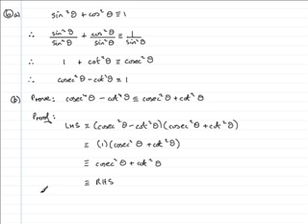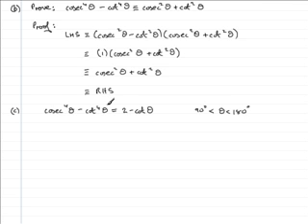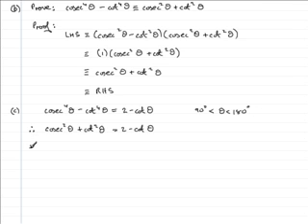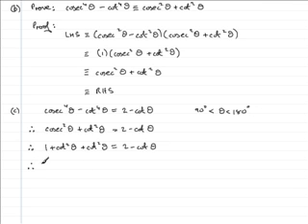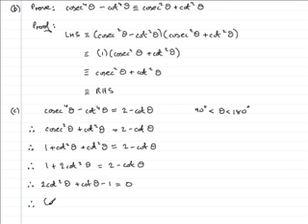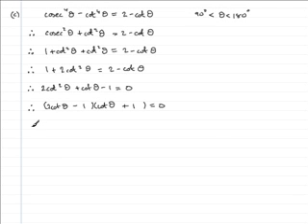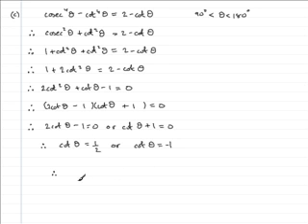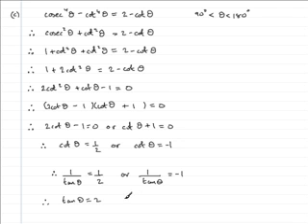Edexcel C3 June 2006 Q6 c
Model Solution to Edexcel C3 June 2006